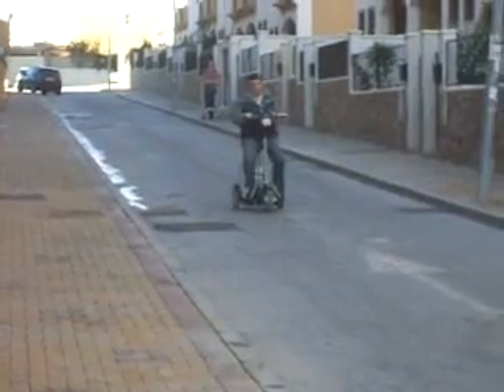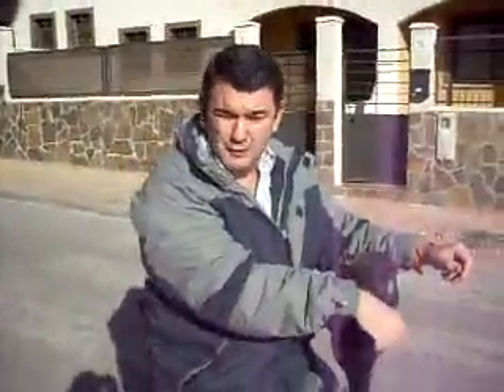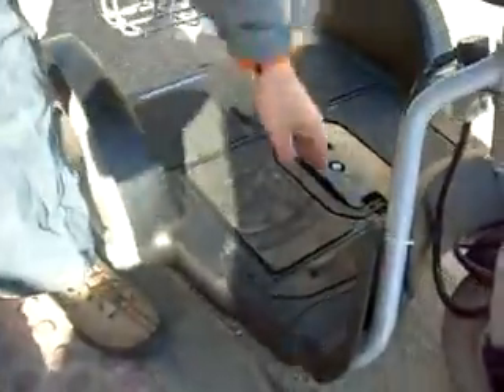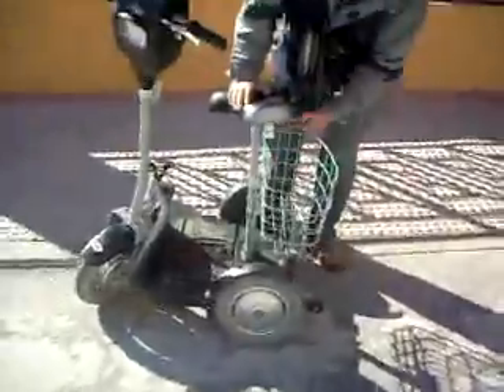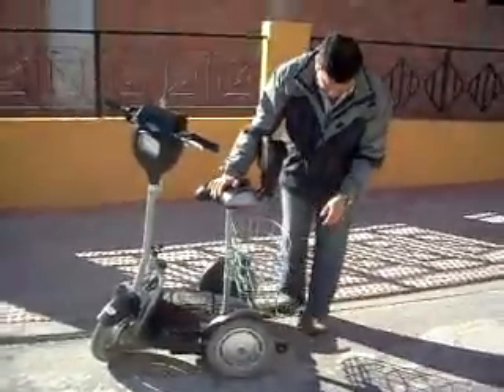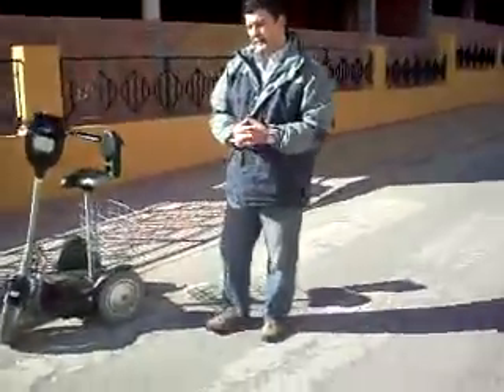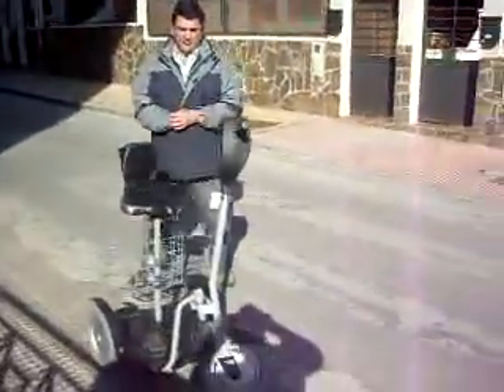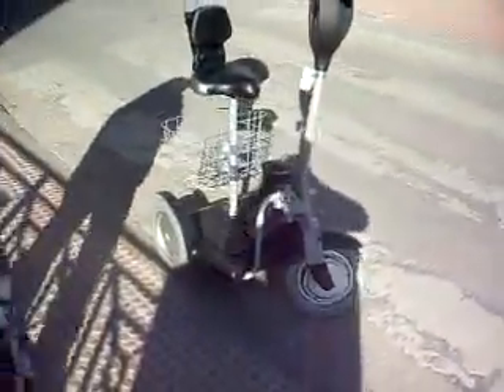SCOOTER ELECTRICO "STAND N RIDE"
POTENTE , ÁGIL , SEGURO , ECOLÓGICO  DE USO PROFESIONAL Y A UN PRECIO RAZONABLE.
SOMOS PIONEROS DE VEHÍCULOS INGENIOSOS EN ESPAÑA DESDE EL AÑO 2.006.